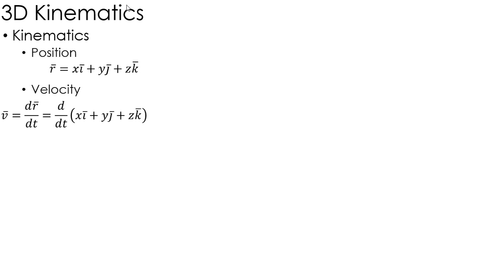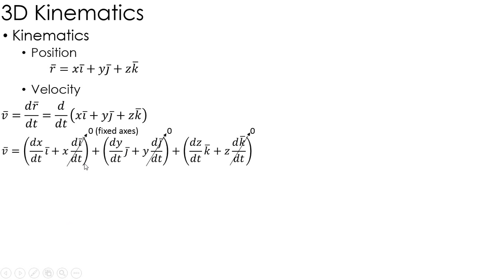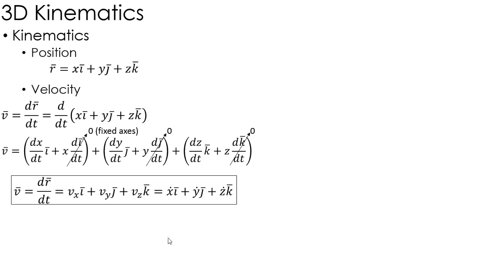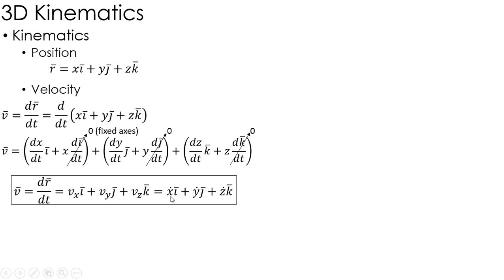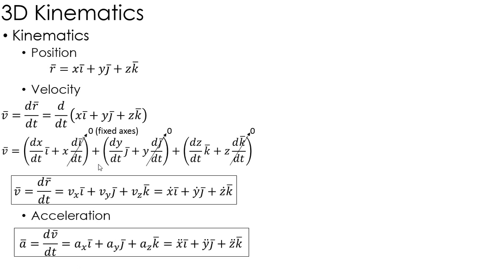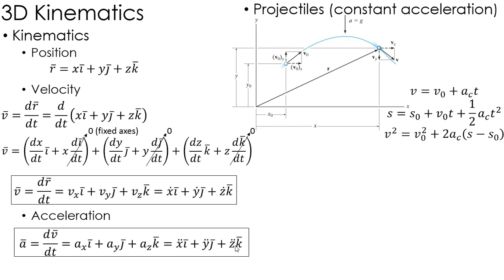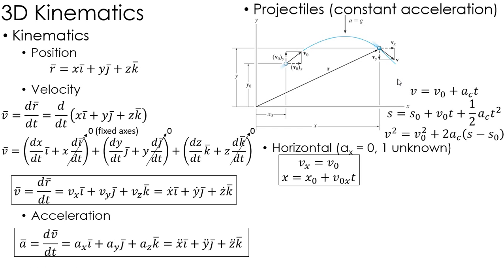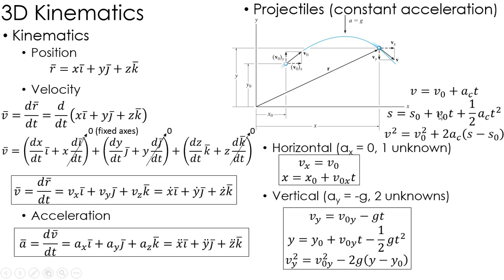Dynamics Lecture: Kinematics with Rectangular Coordinates